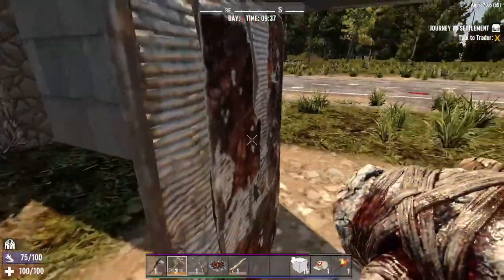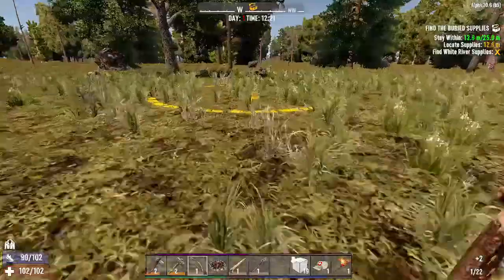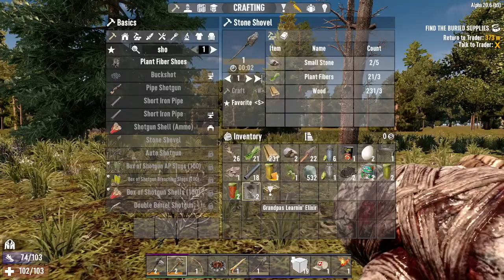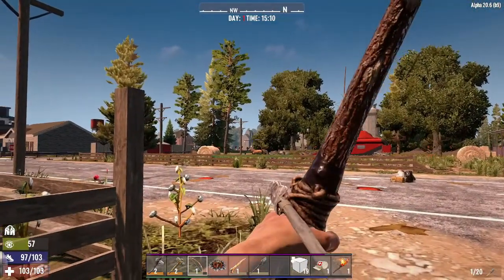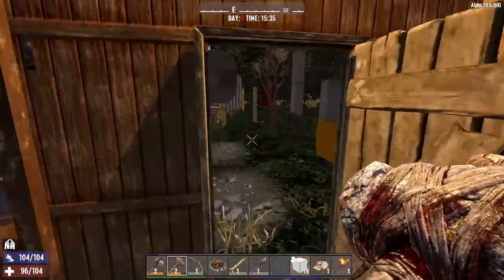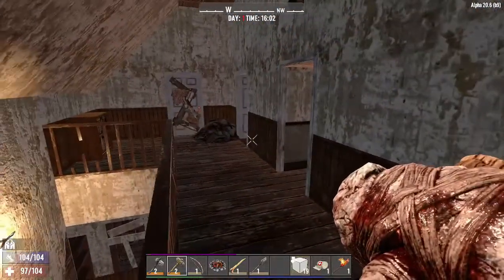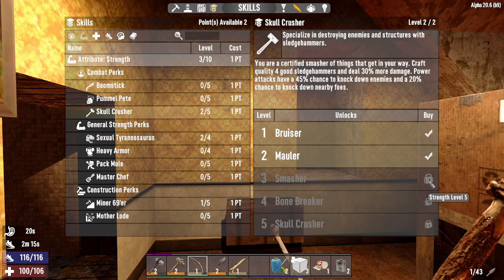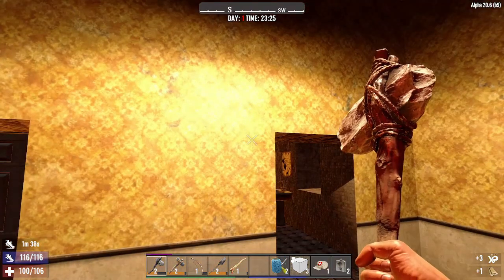First Steps Towards Greatness - Richie Rich EP1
Welcome back to 7 Days to Die.

Welcome to a new Series on the channel. Richie Rich.. This is a Maxed-out series with Max loot Max XP and Max Zombie spawns this is a perma-death series that is horde every night.

7 Days to Die has defined the survival genre, with unrivaled crafting and world-building content. Set in a brutally unforgiving post-apocalyptic world overrun by the undead, 7 Days to Die is an open-world game that is a unique combination of first person shooter, survival horror, tower defense, and role-playing games. It presents combat, crafting, looting, mining, exploration, and character growth, in a way that has seen a rapturous response from fans worldwide. Play the definitive zombie survival sandbox RPG that came first. Navezgane awaits!